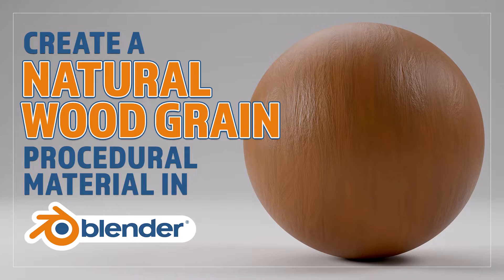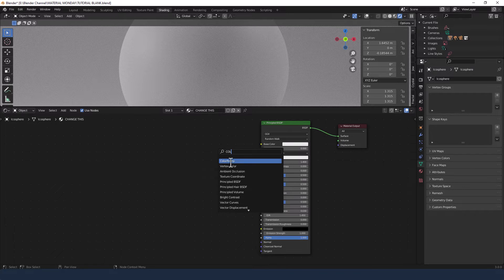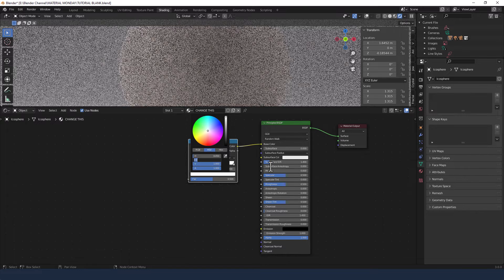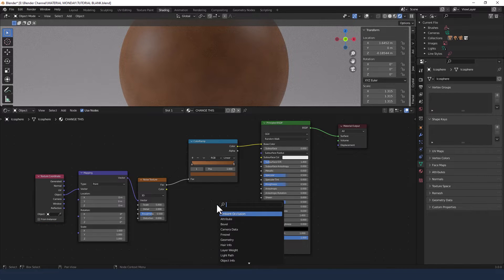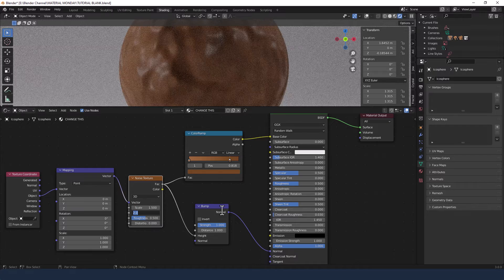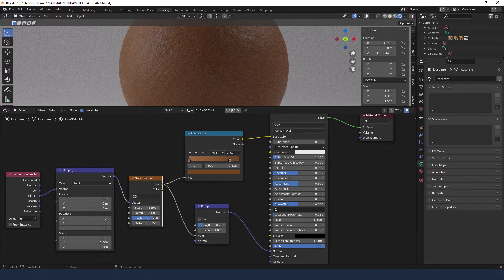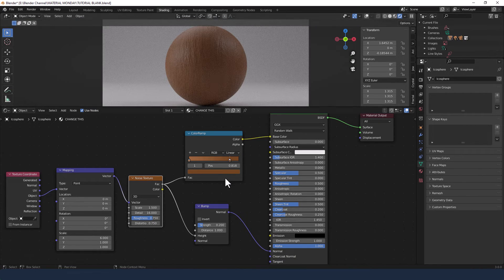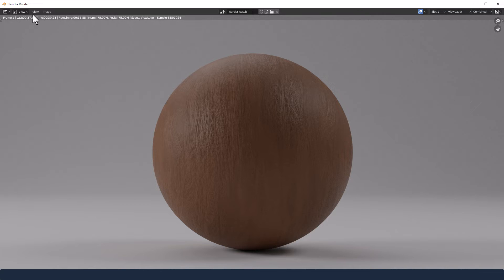CREATE A NATURAL WOOD GRAIN PROCEDURAL MATERIAL IN BLENDER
Learn how to make a natural wood grain procedural material in Blender.